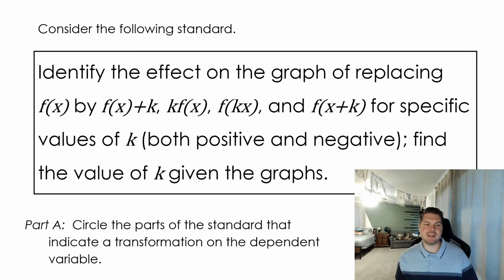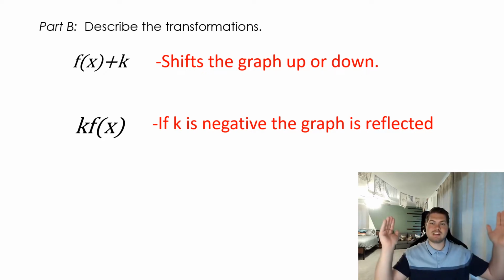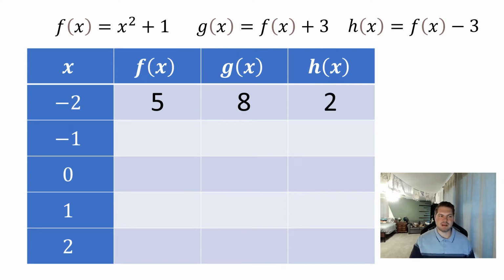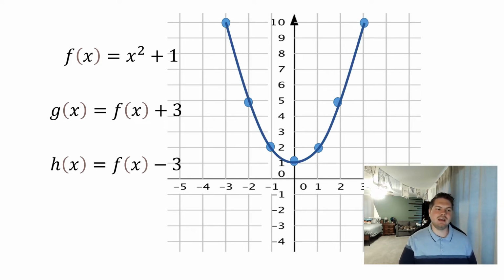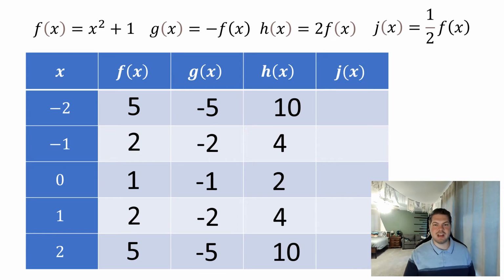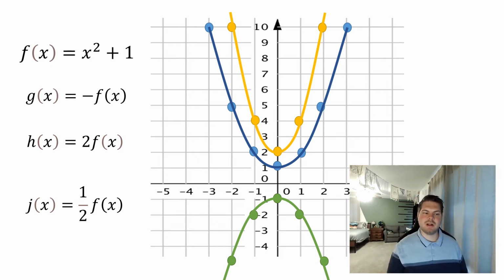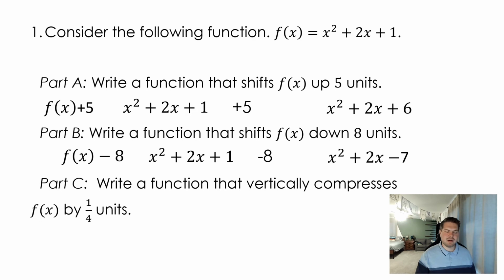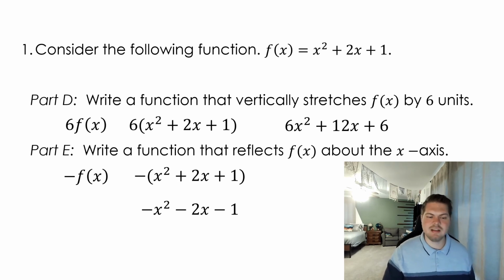Section 6, Topic 7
Woops, sorry for the delay subscribers. Hope you enjoy Topic 7.